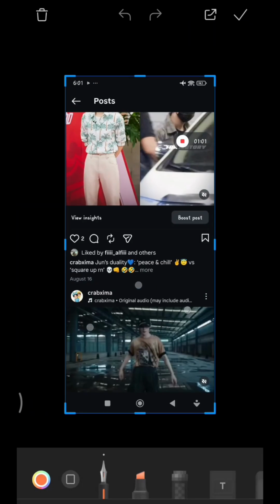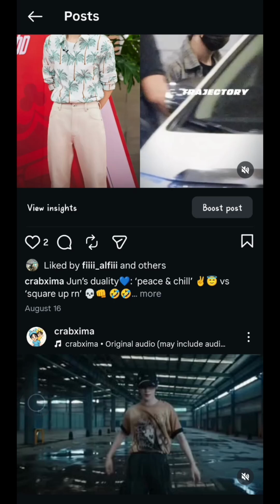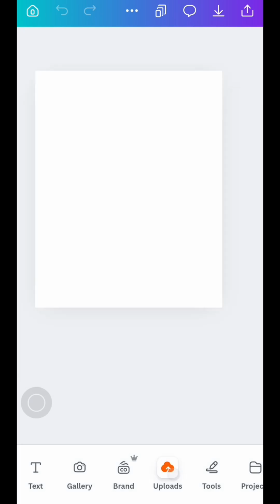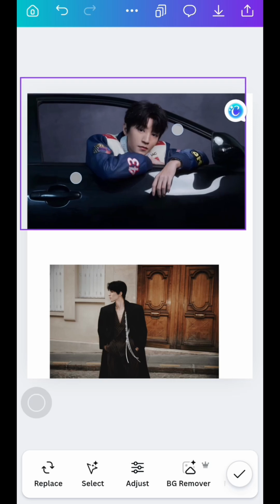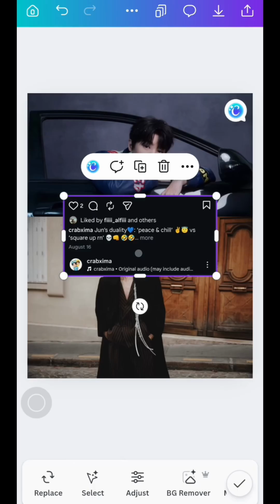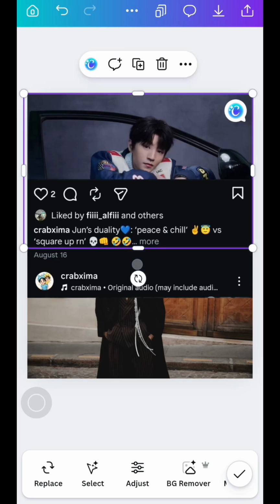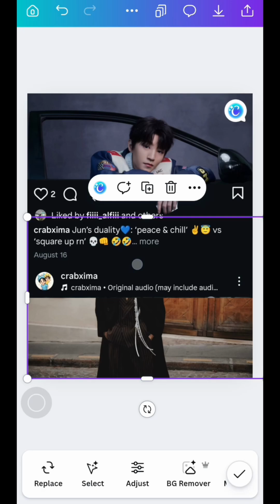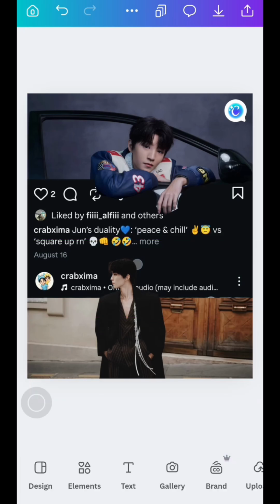Create a Stunning 3D Pop-Out Instagram Post in Canva | Easy Photo Effect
Learn how to create an eye-catching 3D pop-out Instagram carousel post using Canva without needing advanced editing skills. This tutorial walks you through capturing layout frames, setting up your canvas, aligning images, and removing backgrounds to achieve a realistic 3D effect that makes your social media feed look professional and engaging.

Discover the simple process of duplicating subjects, cropping screenshots, and layering photos correctly inside Canva to build seamless carousel designs that capture attention.

0:00 Create a 3D Instagram Carousel in Canva
0:16 Capture and Crop Layout Frames
1:00 Setup Canva Instagram Post Canvas
1:25 Arrange Photos and Layout Screenshot
2:07 Remove Backgrounds for 3D Pop-Out Effect
2:54 Download Your Finished Design